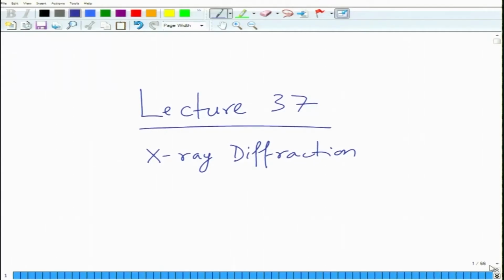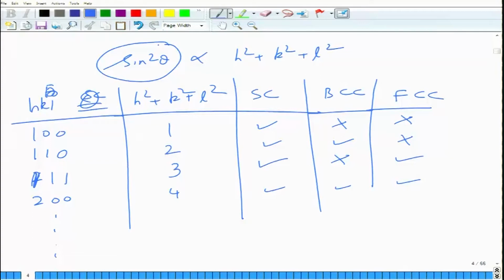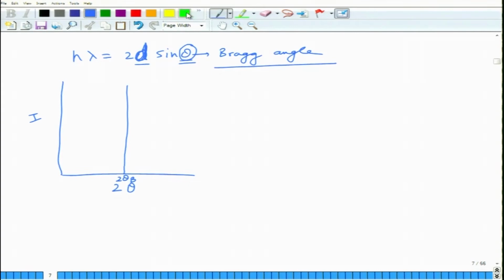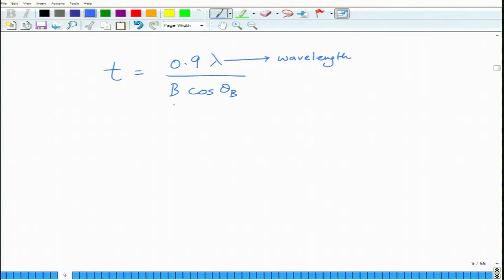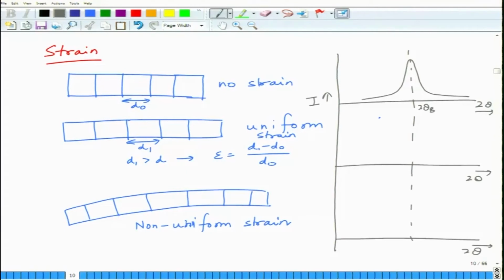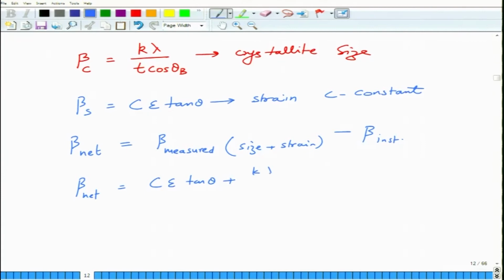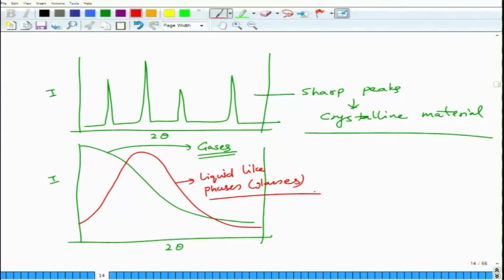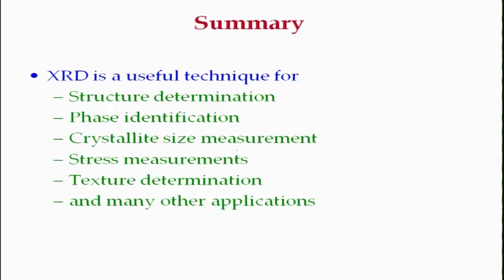Lecture 37: X-ray Diffraction (contd.): Lecture-37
Course: Nature And Properties Of Materials-An Introductory Course